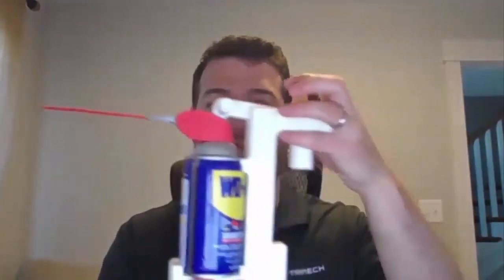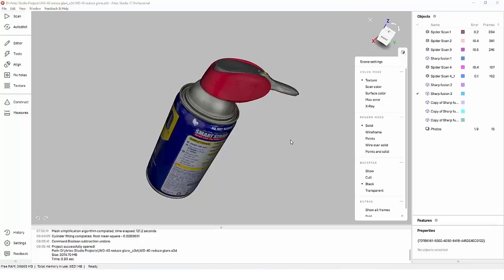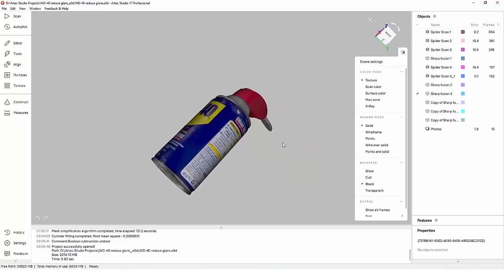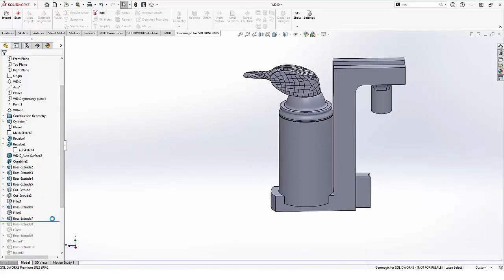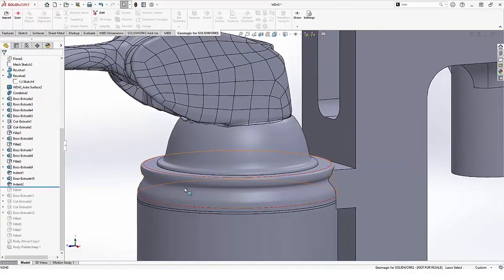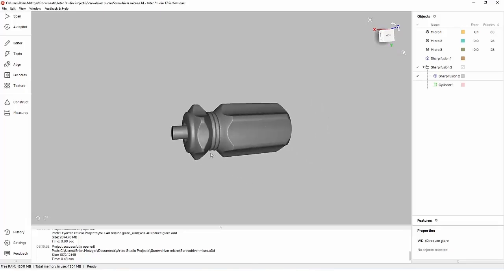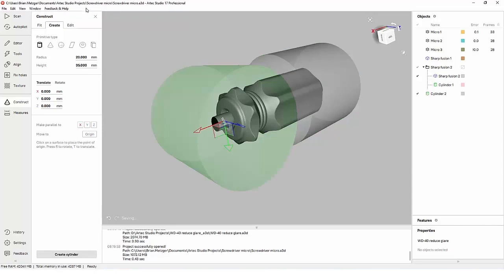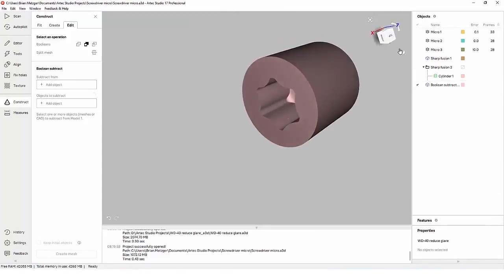Reverse Engineering with 3D Scanning, SOLIDWORKS and 3D Printing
In this video, I'm going to share how I fixed a squeaky ceiling fan by 3D scanning a can of WD-40 so I could bring its geometry into SOLIDWORKS CAD and design a 3D printable bracket that would fit the can of WD-40 perfectly so that I could place it on the end of a broomstick and fix the problem.